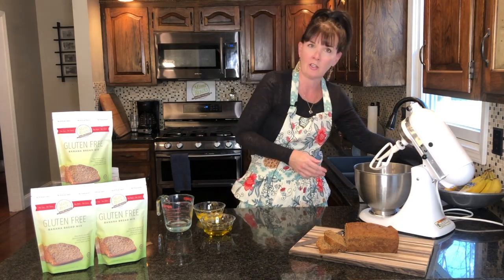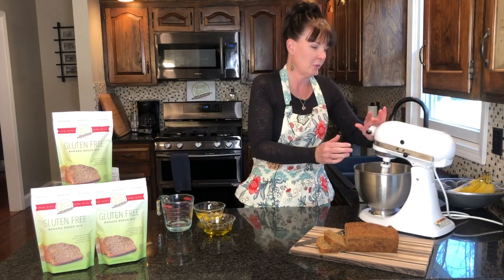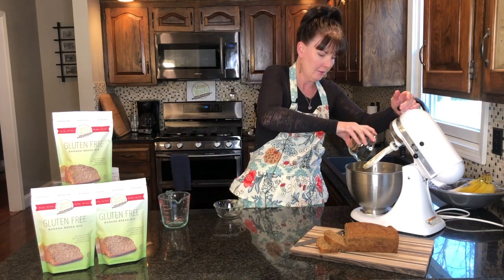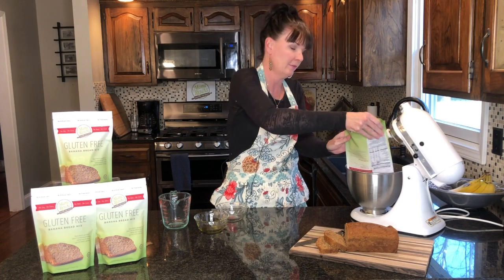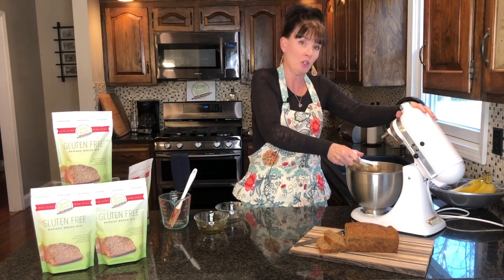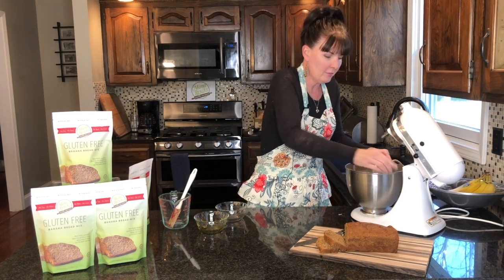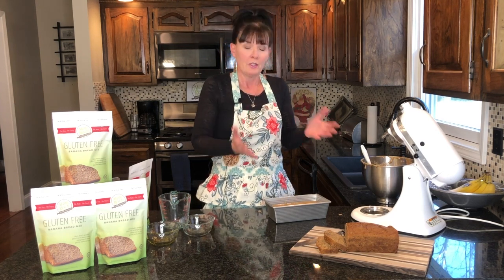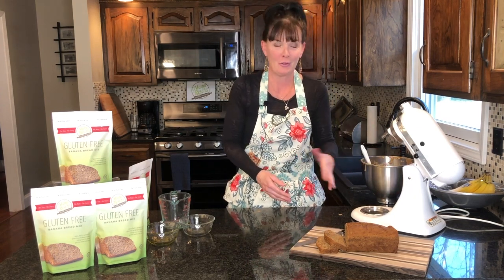Banana Bread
This video will help you make your gluten-free banana bread mix at home.